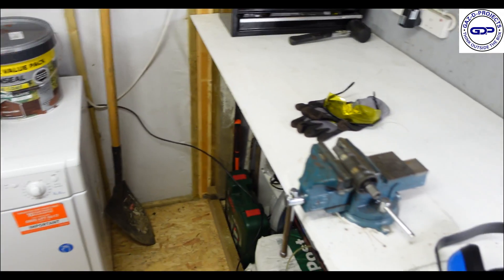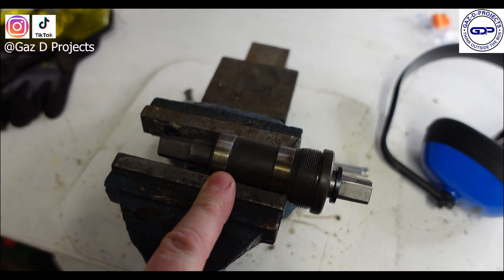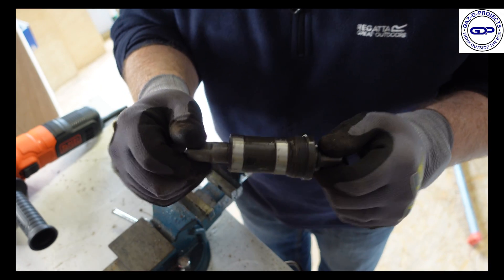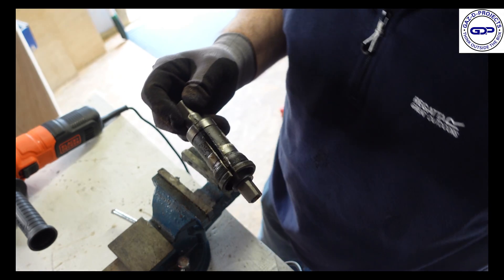Bottom Bracket Cut in Half, Best - (Cross Sectional View)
cartridge style bottom bracket watch as I cut it in half with an angle grinder!
 helps give an overview or understanding of how a typical bottom bracket is constructed and what components are involved in its overall operation.

as all ways guys I hope you enjoy the video and remember to support the Gaz D Projects Channel By Subscribing and Hitting The like button - turn on notification for the latest videos also.
take her handy :D

note: video is in 4k resolution - (2160p) - go to settings then quality and select "2160p" :D

***Bicycle Chain Tool Kit as seen in video*** - (Great Bit Of Kit Guys and reasonably priced why not order 1 for your mate also) :D
 6 Pairs Bicycle Missing Link + Bicycle Chain Breaker
 + Chain Wear Gauge Qkurt Bike Cycling Chain Mechanic Repair Tool Set for 6/7/8/9/10 Speed Chain Link Repair, Gray

***Park Tool Bicycle Headset Cup Remover***- (As Seen In Videos)

 ***Bicycle Bottom Bracket Install and Bike Installation Removal Tool Kit Bike Bottom Bracket Remover*** - (As Seen In Video)
for BB86/PF30/92/386 Bottom Brackets for 6805 (25x37x7), 6806 (30x42x7) Bearings

***Best YouTube Starter Camera***

***Outstanding Portable Toothbrush***

***Monitor Your Health with the FITBIT Watch,  Health & Peace Of Mind***